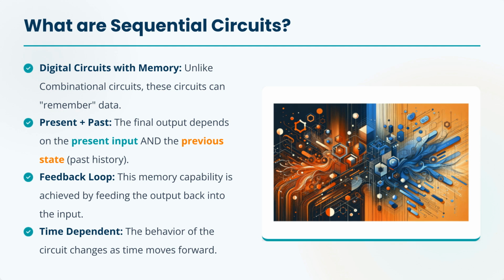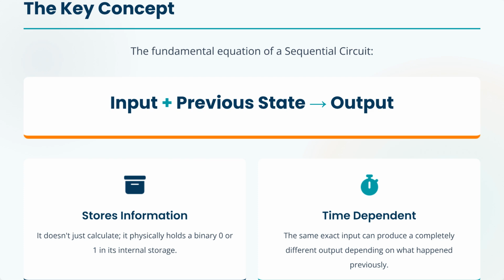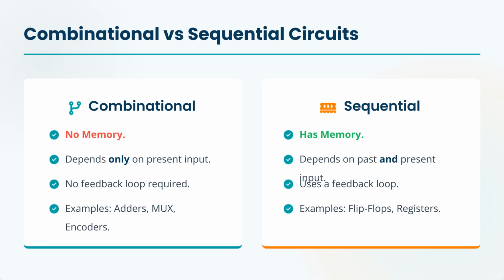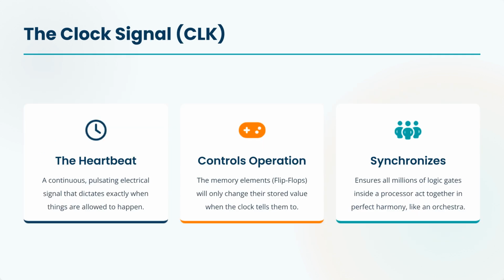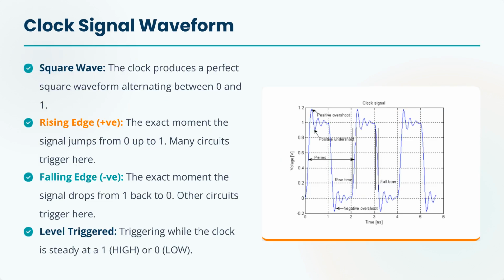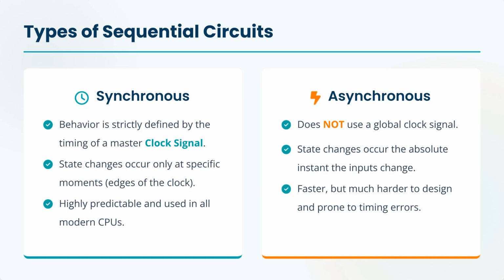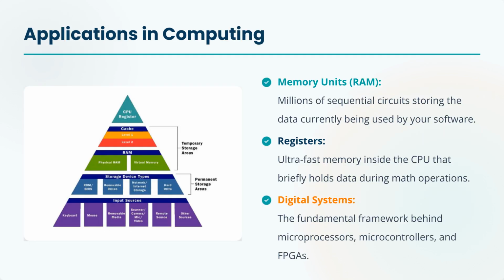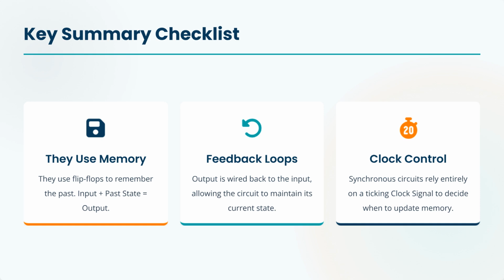Sequential Circuits Explained | Digital Electronics Basics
In this video, we explain Introduction to Sequential Circuits in a simple and easy way.
Sequential circuits are digital circuits where the output depends on current input and previous state (memory).

Topics Covered:
✔ What are Sequential Circuits
✔ Difference between Combinational & Sequential Circuits
✔ Memory Elements
✔ Feedback Concept
✔ Clock Signal
✔ Applications of Sequential Circuits

Sequential circuits are used in registers, counters, flip-flops, and processors.